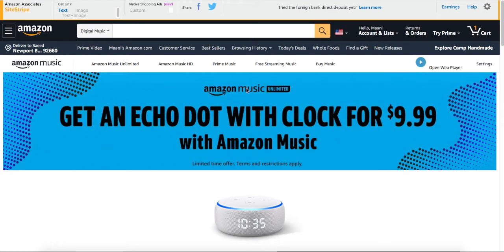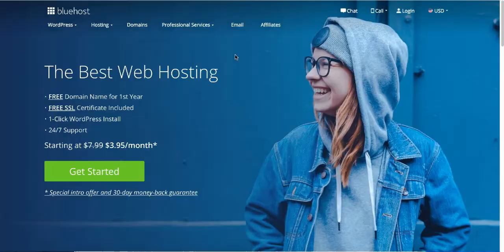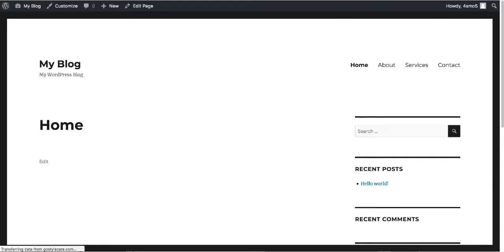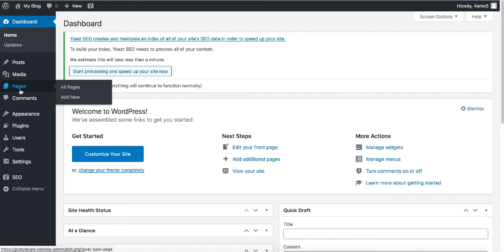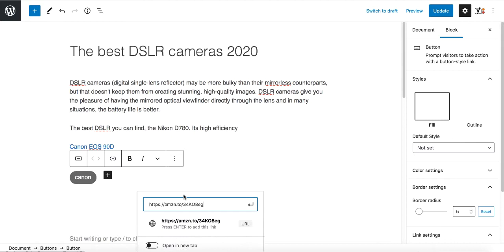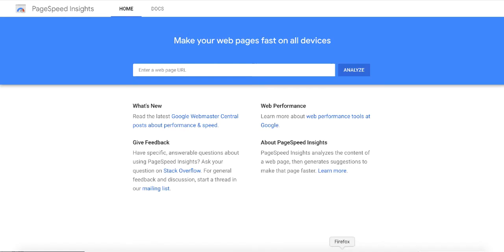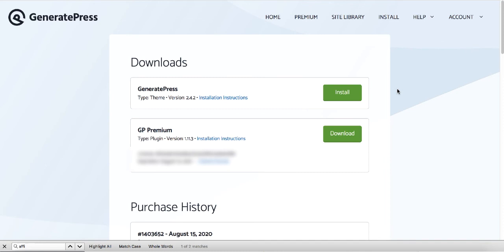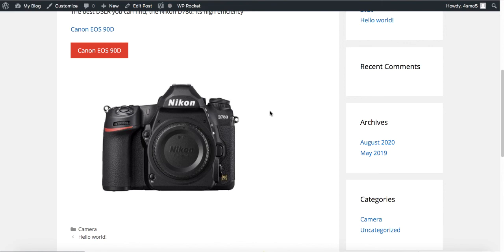How To Create AMAZON AFFILIATE MARKETING WEBSITE That Makes $57,718/DAY In WordPress (For Beginners)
Purchasing through our links adds ZERO cost to you and may save you up to 33% OFF compared to normal pricing. It's a win-win

In this video, I show you How To Create AMAZON AFFILIATE WEBSITE That Makes $57,718/Day with WordPress.

1- Get a Webhosting and a FREE domain (for the first year)
Learn how to get traffic to your site or store with this FREE book[traffic secrets]

1) Select a Domain Name -  3:40
2) Get  Web Hosting  -  4:44
3) Install WordPress -  7:29
4) Add a New Theme - 9:33
5) Create Content -  13:58
6) Get Your Amazon Affiliate Link: 16:24
7) Find The Right Keywords - 21:06
8) Make Sure Your Website Is Fast Enough - 23:24

If you want to learn  How To Create AMAZON AFFILIATE WEBSITE  just follow the steps in this video and you should be able to start your affiliate marking business TODAY.
This is just to show you how much you can potentially make with a simple amazon affiliate website.
As you can see a simple WordPress website has the potential to worth almost half a billion dollars with the B.
If you are not taking action and grabbing your piece of the pie by creating your amazon affiliate website you probably missing out...

As you can see through this video you basically don't need any coding or technical skills to create your affiliate website. This video is definitely not the most complete tutorial on how to create an affiliate marketing website to promote products on amazon but it can help you start with a simple affiliate website that you can expand it down the track by adding more and more content related to your niche.